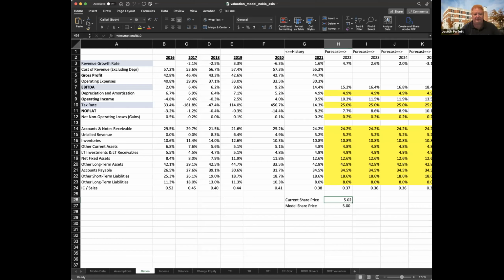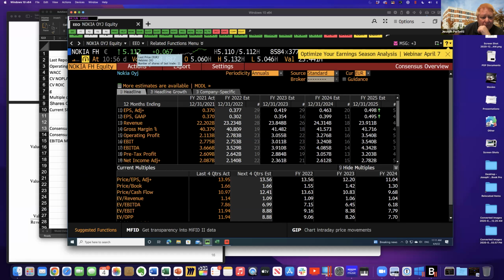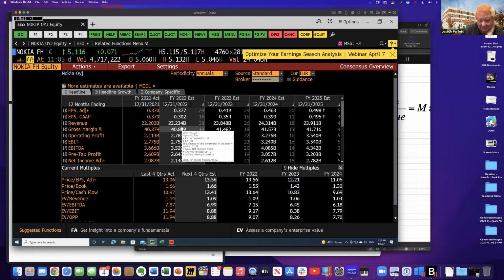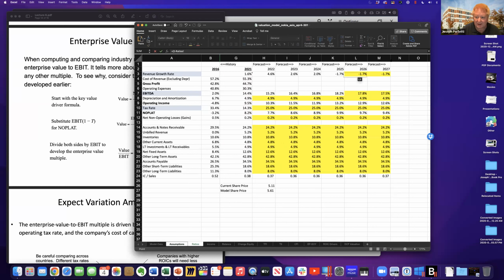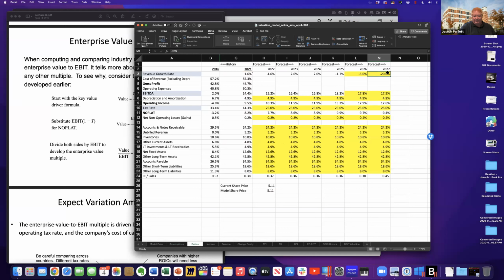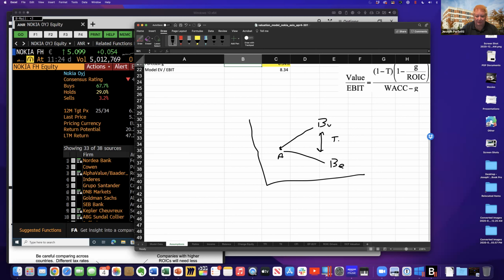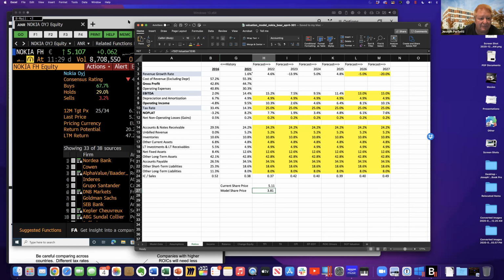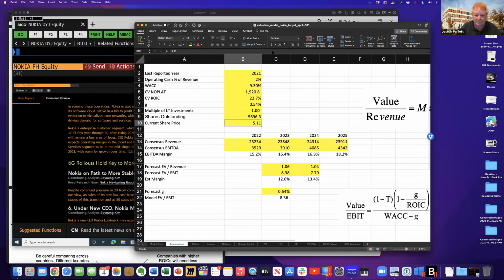Apr 4 Nokia Valuation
Nokia valuation as of April 4, 2022. This covers the As Is, the Bull, the Bear and the Target models. It also covers the Buy / Sell / Hold opinion.